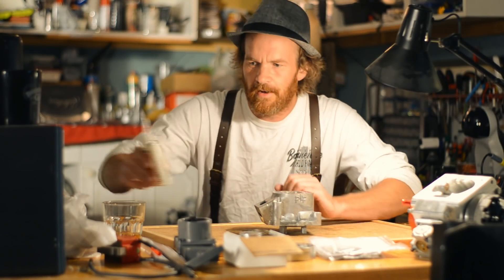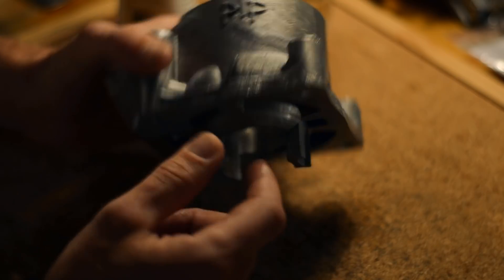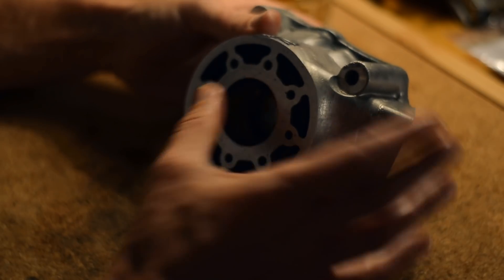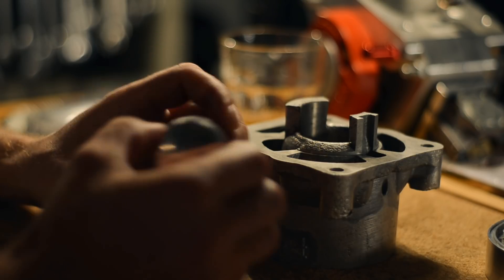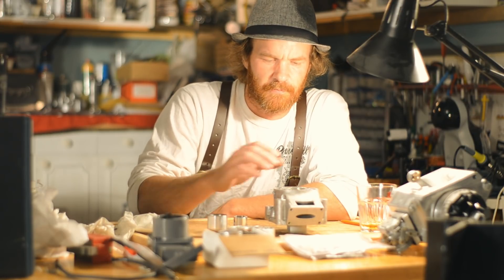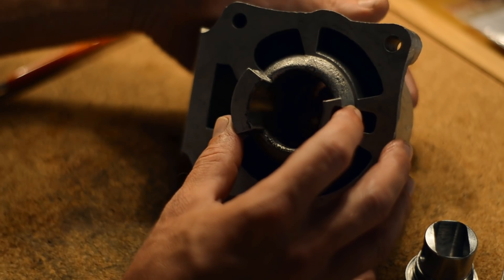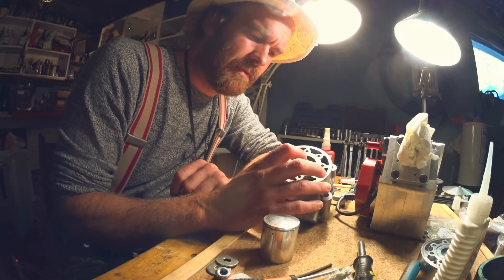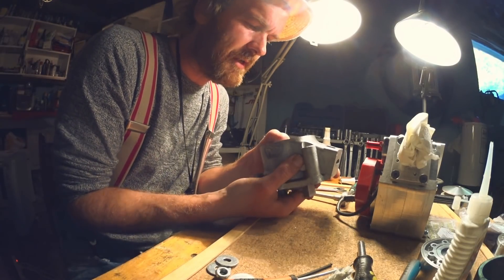The Most Powerful Two Stroke Ever - Won't be long now!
You won't believe it, I'm actually getting this engine ready for startup now! Will the humongous exhaust port swallow the piston?

This is the road to the most powerful two stroke (relative to cc) ever. Aiming for 30+hp from 50cc.
Lofty goal!
Here's a few key points:
- 100% bore width single exhaust port, no bridges, non. This leads to unrivaled blowdown specific time area.
- What should be excellent transfer duct geometry, large radius on inner walls to minimize flow separation, constant side wall angles for control, large duct volume for gentle "delivery"
- Valveless tuned length intake with nitromethanol injection, aimed at the transfer inlets.
- Ridiculous crankcase volume, no piston pumping here, it's all about resonance!
- Tuned pipe, tuned crankcase, tuned intake, tuned everything, resonance!

To be able to run such an monstrosity of an exhaust port without instant catastrophic failure there's a special two-piece piston with a retained piston ring(thanks Mark Atkinson). It has no holes in the skirt either, no short circuiting between the transfers and the exhaust.

I've designed the whole thing from scratch.
3D printed, cast(lost PLA), and "Nikasil" plated the cylinder myself in my garage. Designed the case and pipe for it. I've received lots of help from the community with things I haven't been able to do myself(lack of machinery and/or skill)
Especially machining, until recently I didn't even own a lathe.
Thank you guys, you're the best!

I've designed and built a landspeed bike for the engine, plan is to set a new class record at Bonneville.

Thanks for following the adventure, and fear not, I've already got plans for the next project - Symmetric transfers, four exhaust ports, two rotary valves(but not where you think they'll be), forced induction, no need for expansion chamber(!) ++
Many years of two stroke madness up ahead!

Easy is not worth anything

Unfortunately I have no more cards in stock, and I'm struggling with finding the time to do order handling, shipping etc.

Here's a link to the files, you can use them to get the card manufactured at your pcb supplier of choice(not expensive at all for just a few)
Make as many as you want, sell them if you like!